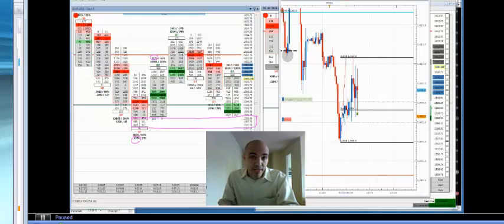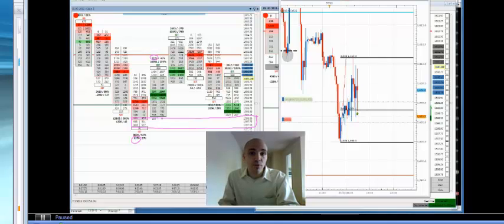Typical Volume Pattern for Scalping